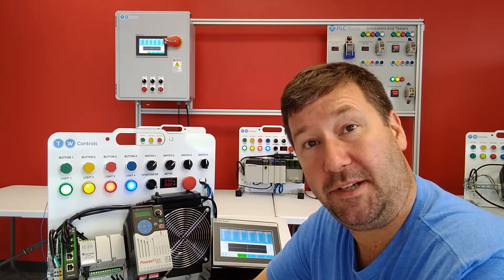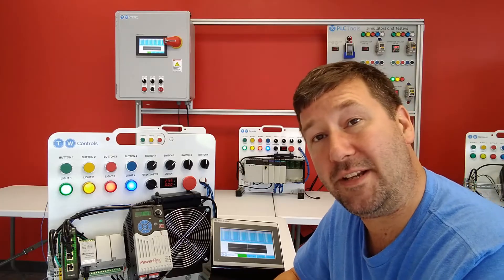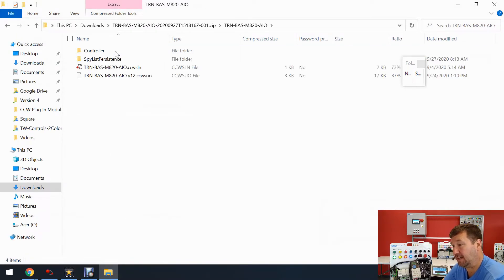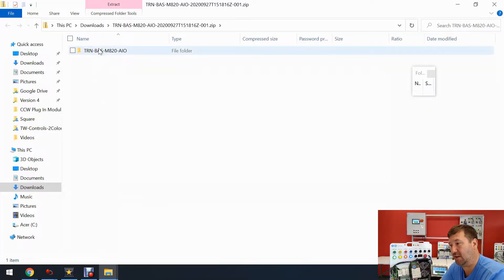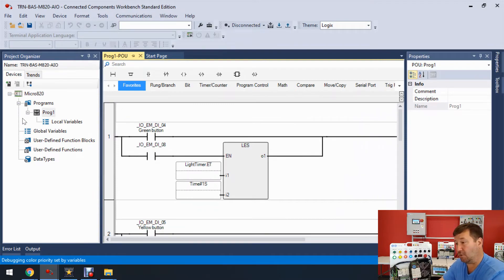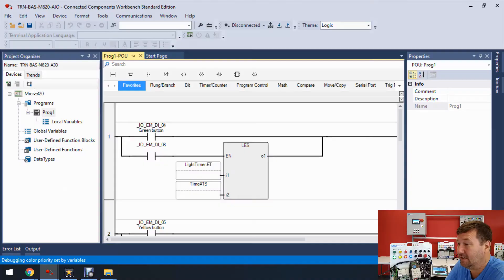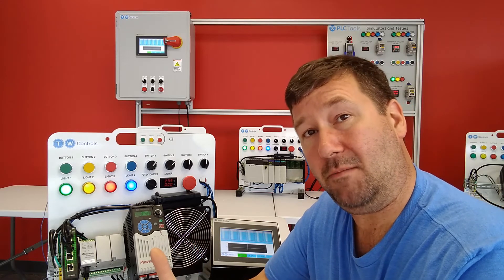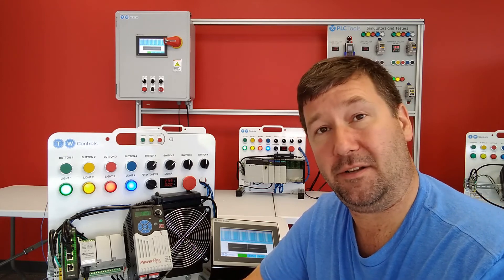How to Import a Connected Components Workbench CCWARC file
We commonly share program files to help you through our lessons but if you do not open them right, you may come up with the following error, "One or more projects in the solution were not loaded correctly.  Please see the Output Window for details".  Here is how to open them plus a better way to share the files with the import export feature.